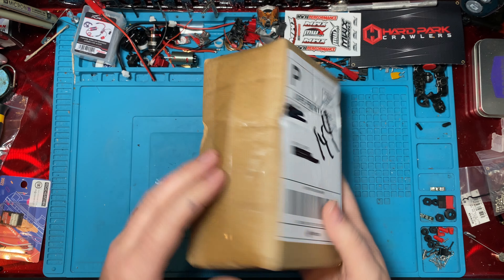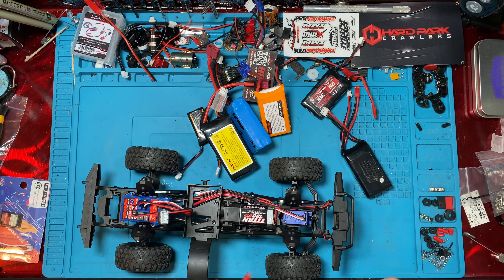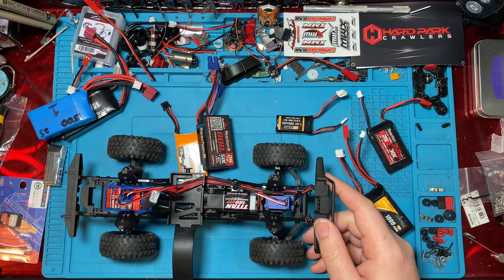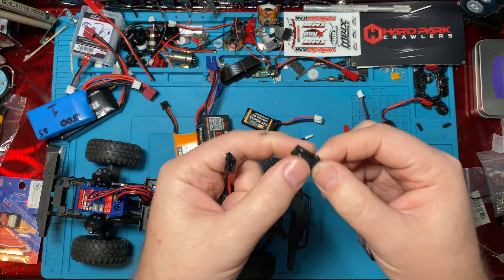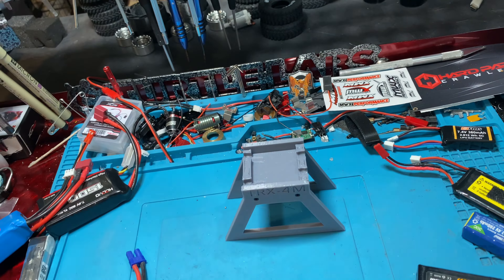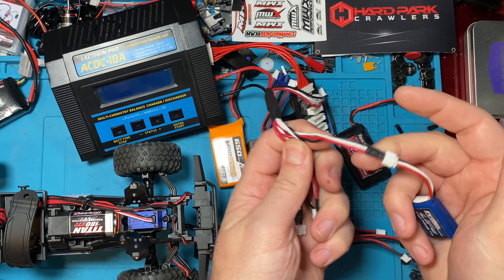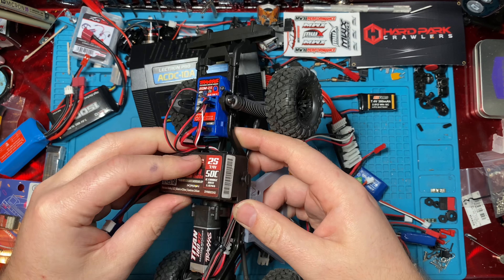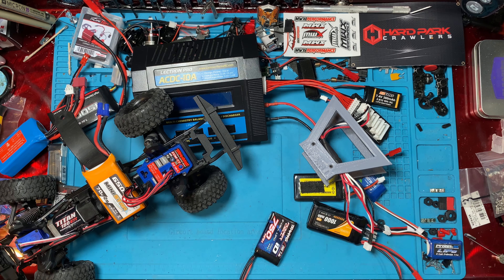TRX4M - An Awesome Adapter plug lets you use ANY 2s battery with your Traxxas! (& cool truck stand)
Today we check out a Custom Battery adapter to convert your Traxxas TRX-4M to use any standard 2S Lipo Balance JST XH 3P connector. This includes many batteries you may already have for your SCX24, FCX24 or similar RC platforms. Also, check out this awesome stand to prevent your tires from flattening!

Traxxas TRX-4M Adapter 2S Lipo Balance JST XH 3P connector
TRX4M Stand (Black)
TRX4M Stand (All Colors)
Charging Adapter for Traxxas TRX-4M Factory Battery Charger and Balance 2S Lipo

Recording Gear:
Ambertronix 40” Selfie Stick Quadrapod
70 LED Video Light with Adjustable Tripod Stand / Color Filters, Obeamiu 5600K USB Studio Lighting